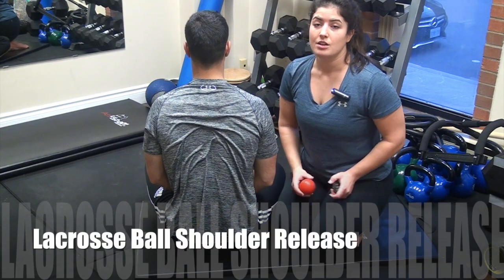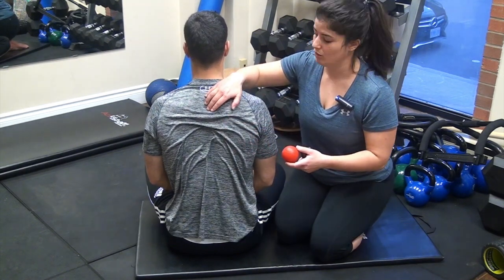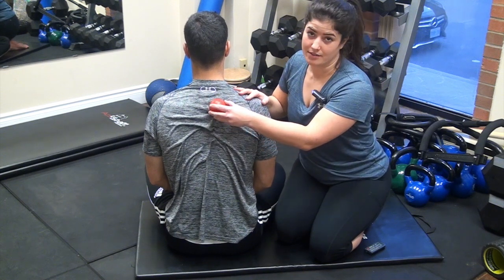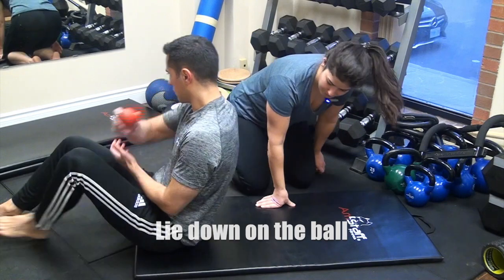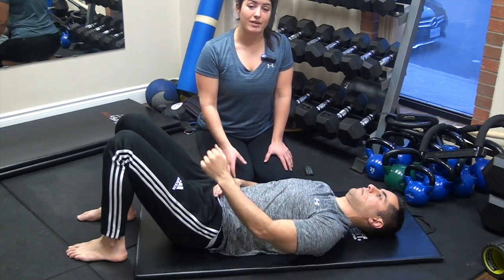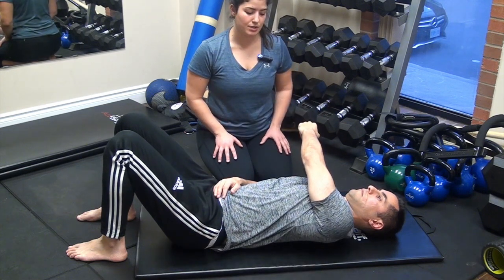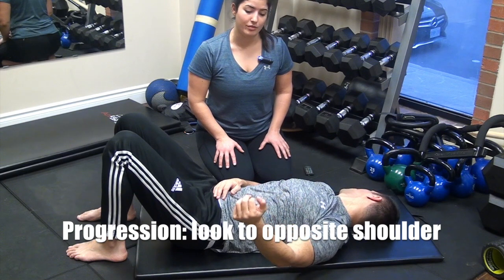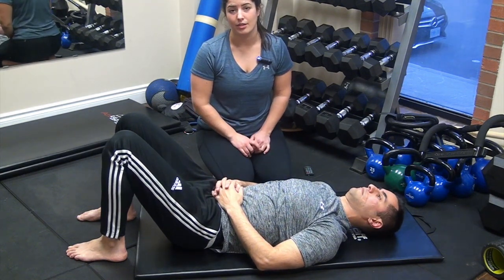Lacrosse Ball Shoulder Release (for "Frozen Shoulder")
For more information or to learn more about Dr. Camastra, please

Address:
231 King Street East
Oshawa, Ontario
L1H 1C5